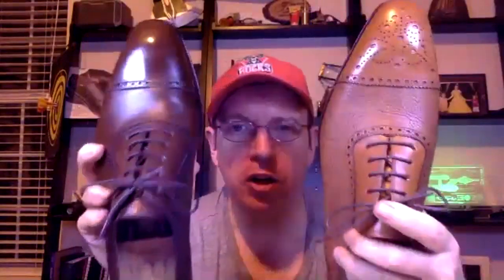Adelaide Shoe Battle: Carmina vs TLB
Adelaide Shoe Battle: A look at TLB Mallorca 121 Artista vs Carmina 80610 Simpson.